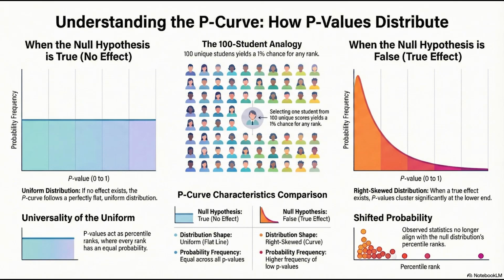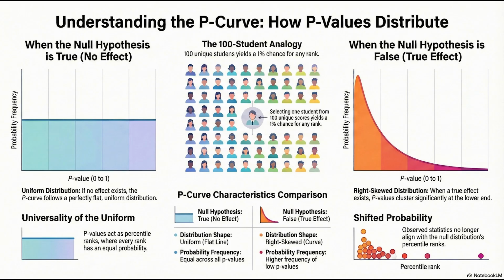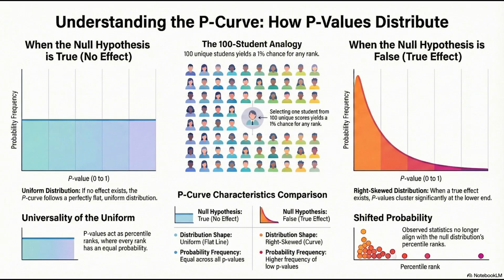What is the p-curve?